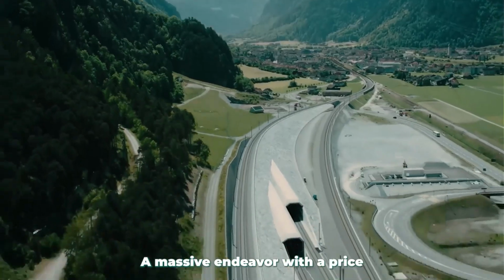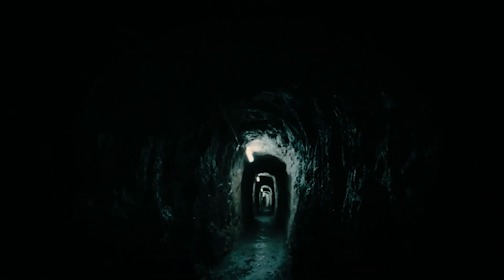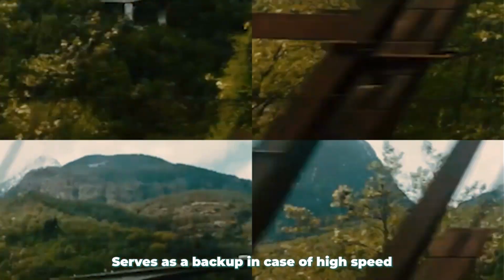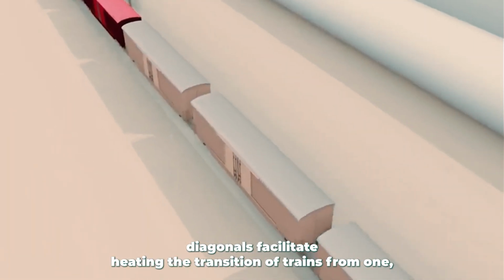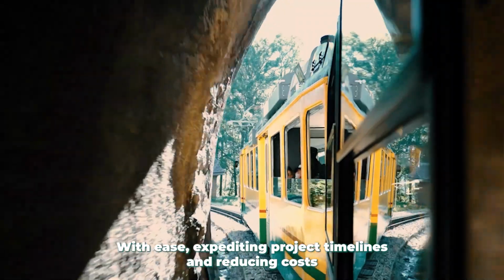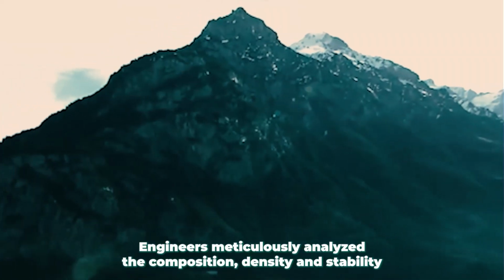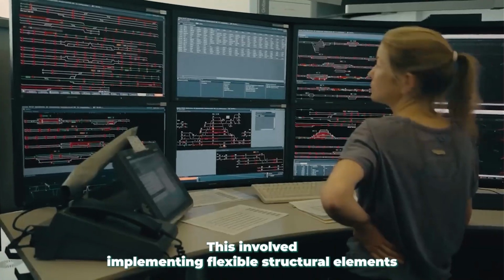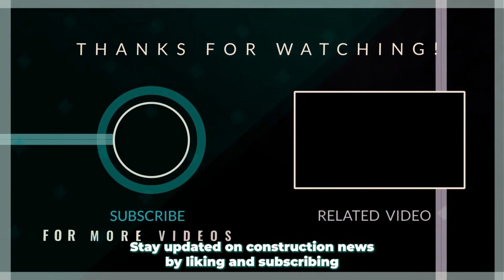How Switzerland Built The Longest Tunnel In The World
Ride along an extraordinary journey deep within the Swiss Alps as we unveil the monumental engineering marvel that is the longest railway tunnel in Europe. Costing over 12 billion euros, this colossal project has not only reshaped the map of Europe but is set to bring Switzerland and Italy closer through a high-speed rail connection. Join us as we delve into the intricate geological layers of the St. Gotthard and explore the herculean efforts involved in constructing this groundbreaking tunnel. Learn how this engineering triumph is set to revolutionize transportation, reducing truck traffic and enhancing connectivity between nations. Don't miss the inside scoop on the technical challenges overcome to create this awe-inspiring feat of modern engineering!

CHECK OUT OTHER ULTIMATE PROJECTS:

Afghanistan's Largest Railway Project Is Being Built